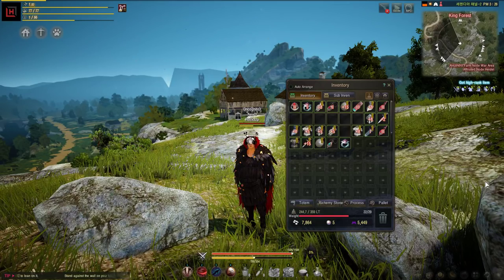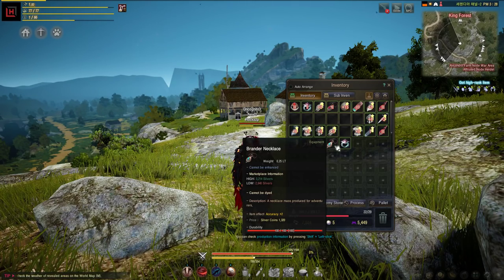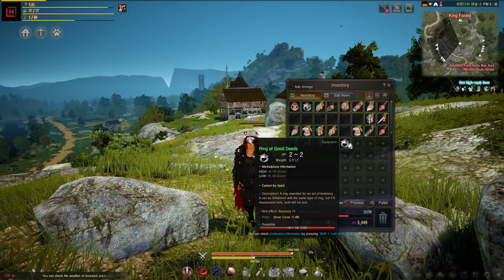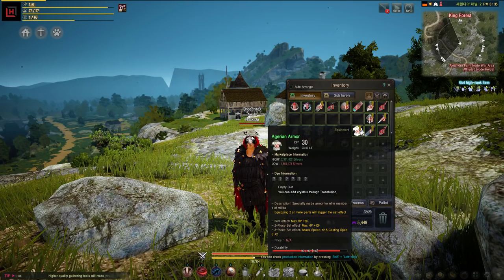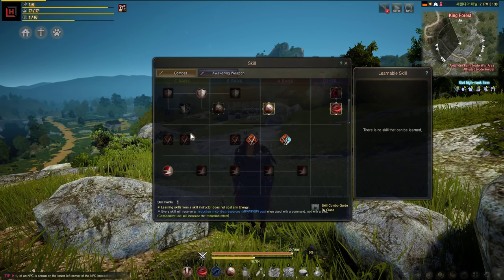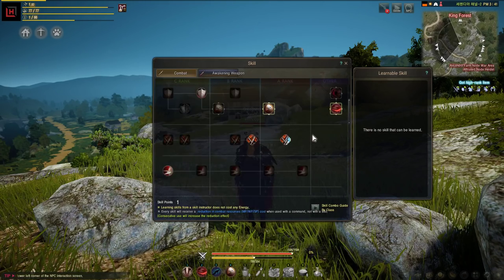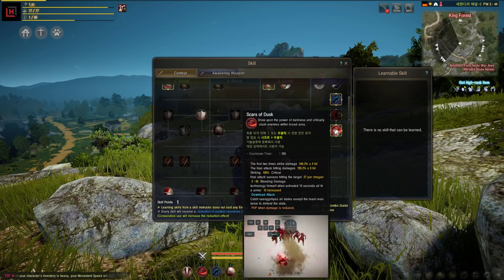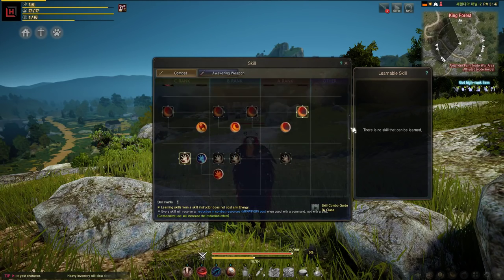Black Desert Online Warrior Leveling Guide (Gear and Skills)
Remade this with combined information on things you need to know about leveling a Warrior.
Note: Kalis set doesn't drop from Kharuto anymore. You can get it from black spirit quests tho!